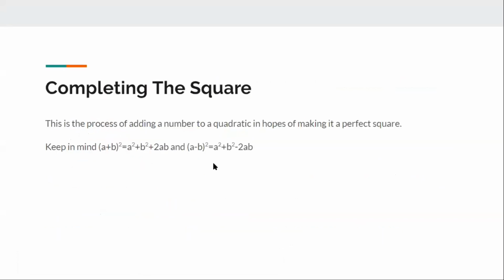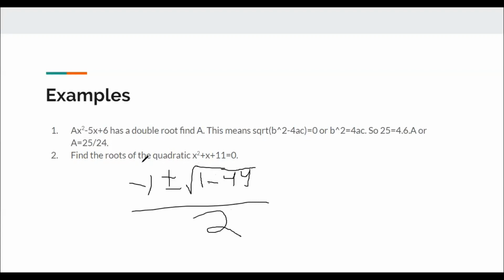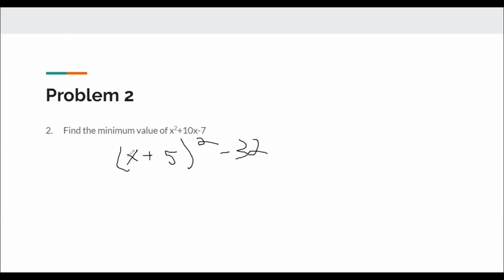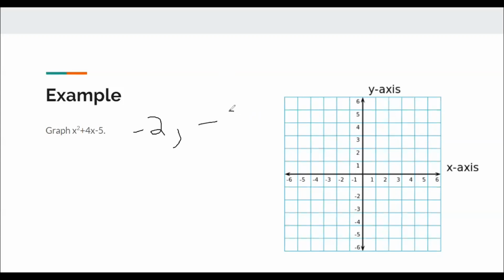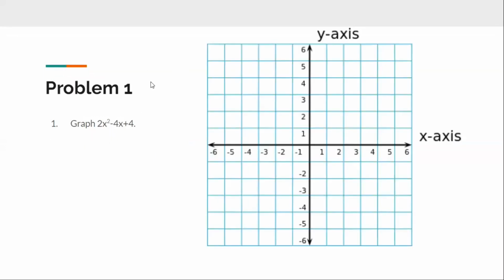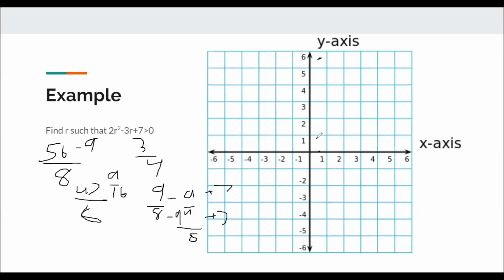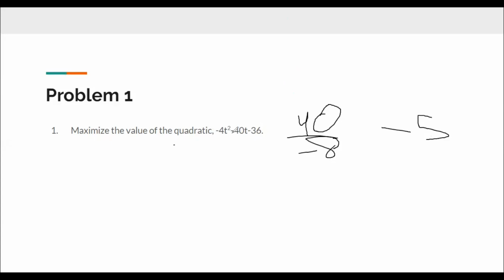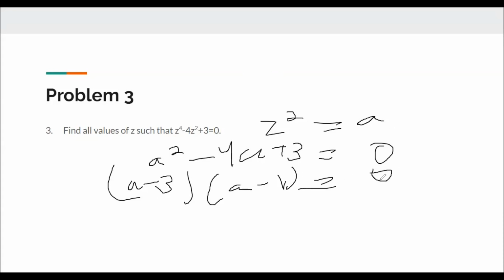Quadratics: Introduction to Algebra for Math Competitions 7/11/20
Alphademic Learning tutor Shreyas Shrivastava teaches "Quadratics" in his 4th Introduction to Algebra for Math Competitions class.